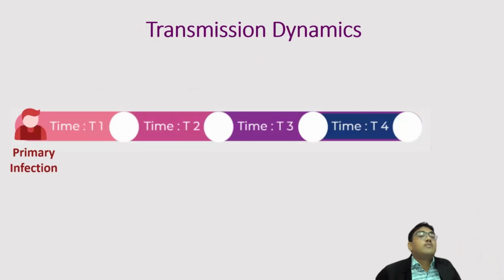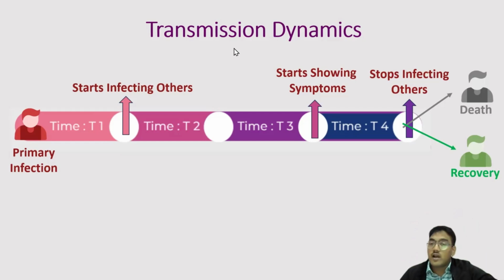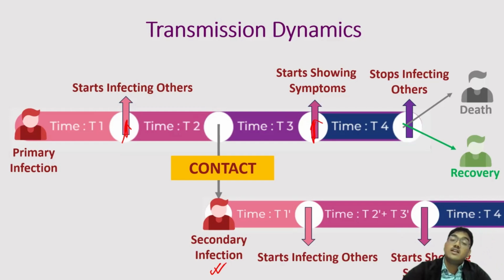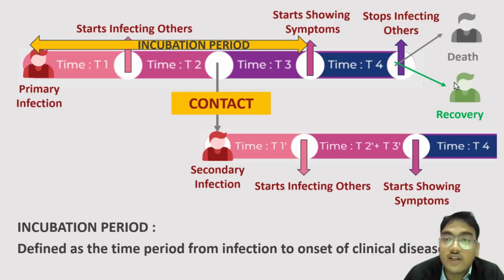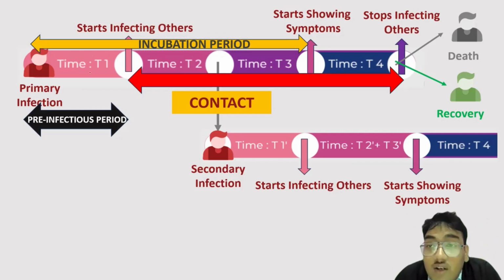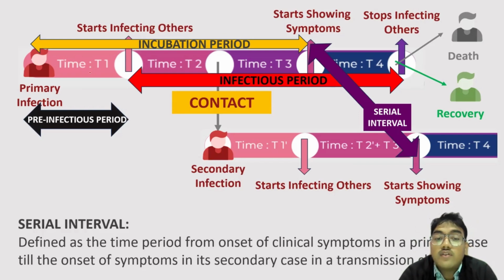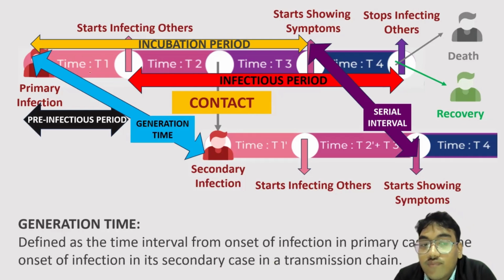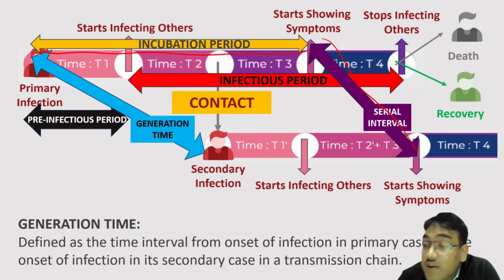Dynamics of disease transmission I Dr. Akash Dasgupta (MBBS, MD)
The dynamics of disease transmission describe how infections spread, relying on a chain involving a reservoir, a mode of transmission (direct contact, droplets, vectors, environment), and a susceptible host. Key factors include the transmission rate (β), influenced by contact frequency and transmission probability, and the pathogen's lifecycle within and between hosts. Understanding these dynamics through epidemiological modeling helps predict outbreaks and design effective control strategies like breaking the chain of infection.